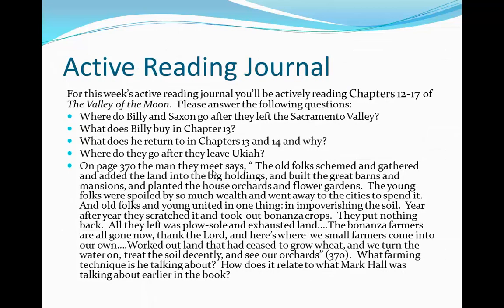Week 16 - ENGL 120 Fall 2013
Week 16 ENGL 120